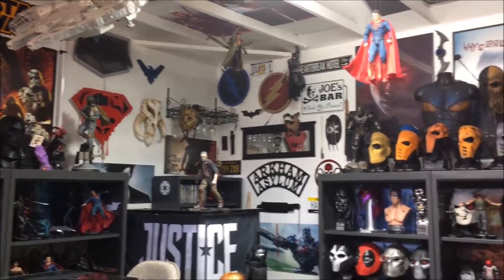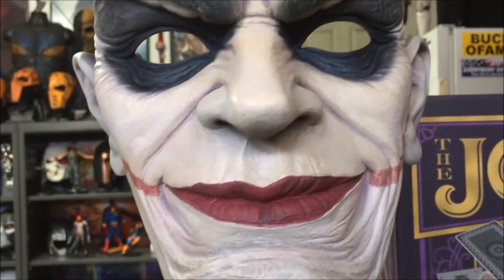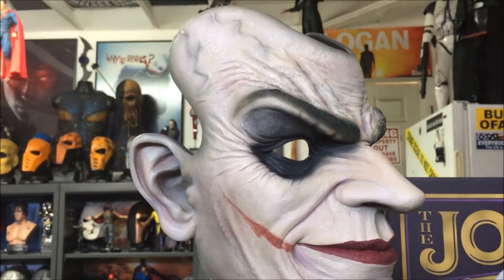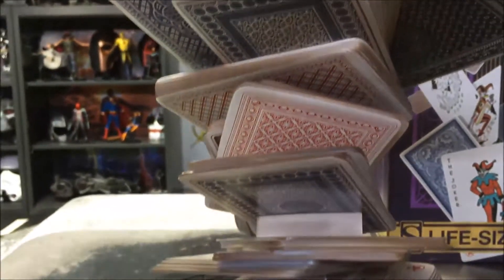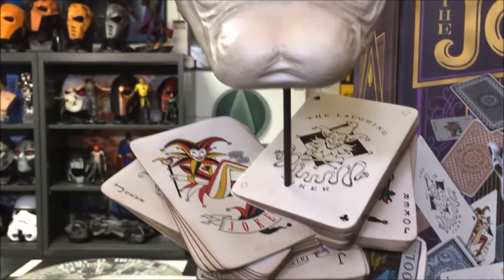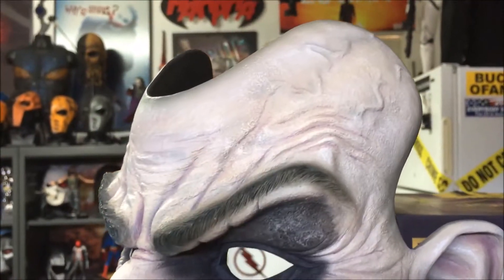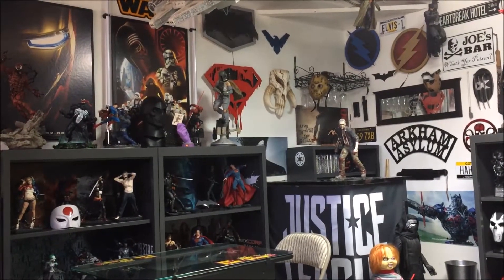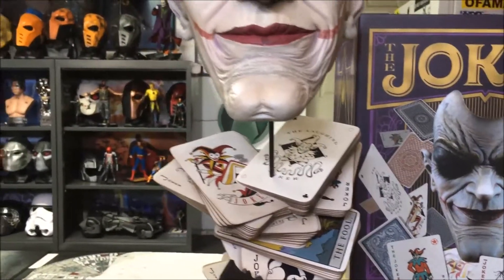THE JOKER (FACE OF INSANITY) BUST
Brief video on THE JOKER (FACE OF INSANITY) LIFE-SIZE BUST from Sideshow Collectibles.